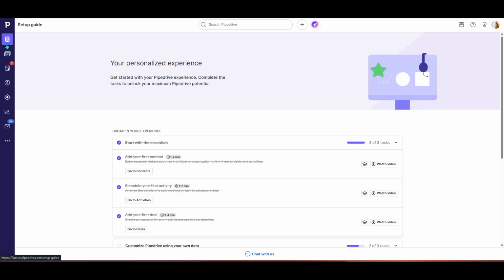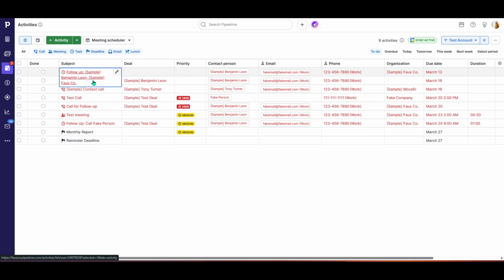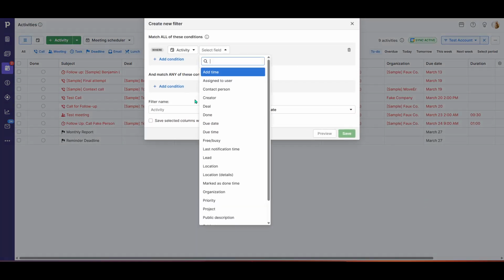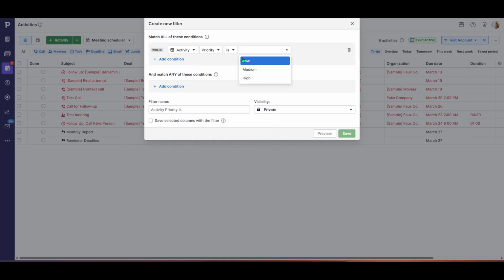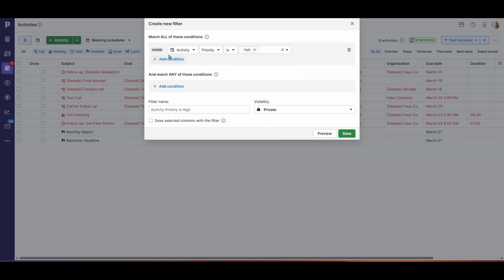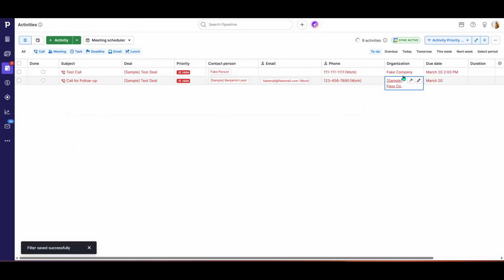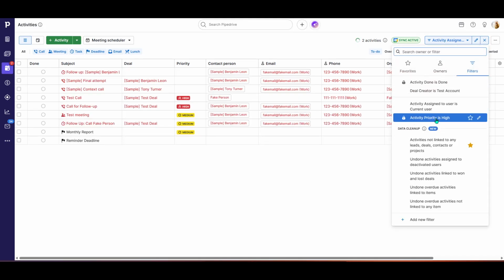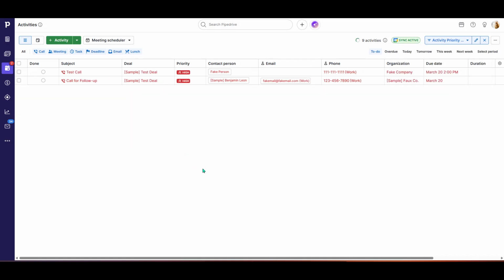How to Create a Custom View in Pipedrive (Step-by-Step Guide)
Here’s how to create a custom view in Pipedrive step by step.

In this quick tutorial, you’ll learn how to organize your CRM with custom views inside Pipedrive. This guide covers creating filtered views, customizing pipelines, organizing contacts and deals, saving search filters, and improving your sales workflow for faster access to important data.

✅ What You Can Do with Custom Views
• Organize deals and contacts
• Create filtered CRM views
• Track leads more efficiently
• Save custom search filters
• Improve sales workflow organization
• Quickly access important records

• Deal and contact filters
• Pipeline stages
• Sorting and display settings
• Custom fields
• Saved search views
• Team visibility permissions

• Advanced filtering
• Saved views
• Pipeline organization
• Custom CRM fields
• Activity tracking
• Sales reporting tools

⚠️ Important Note

Custom views only work effectively when your CRM data is organized correctly. Make sure your contacts, deals, and custom fields are updated regularly for accurate filtering and reporting.

create custom view pipedrive tutorial, pipedrive custom filters guide, how to create saved views in pipedrive, pipedrive crm organization tutorial, custom pipeline views guide, pipedrive beginner tutorial, crm workflow organization guide, pipedrive filter setup tutorial, sales dashboard customization guide, organize deals in pipedrive tutorial, crm lead management guide, advanced filtering pipedrive tutorial, pipedrive productivity tutorial, sales pipeline organization guide